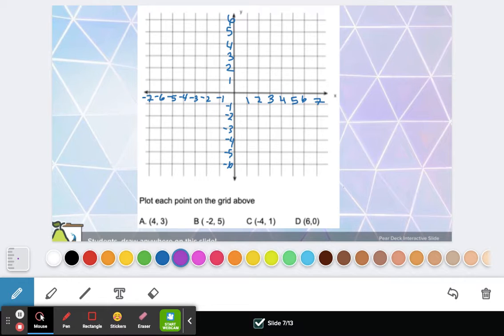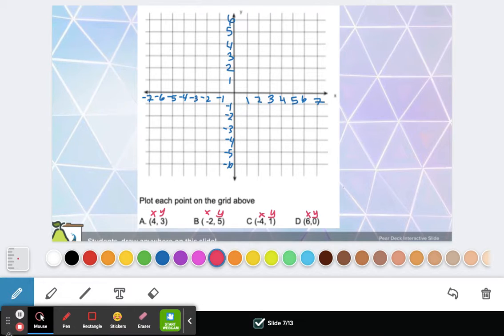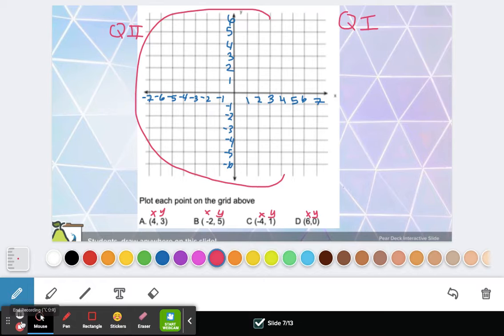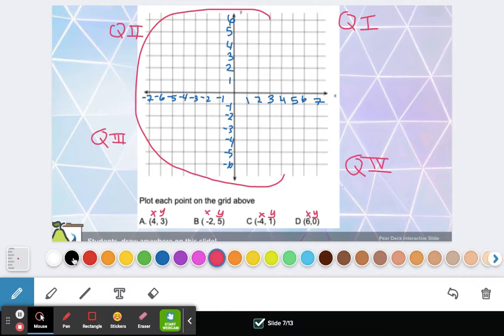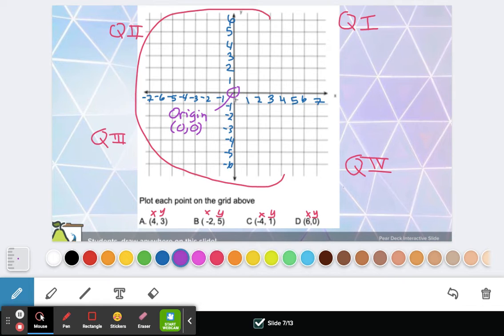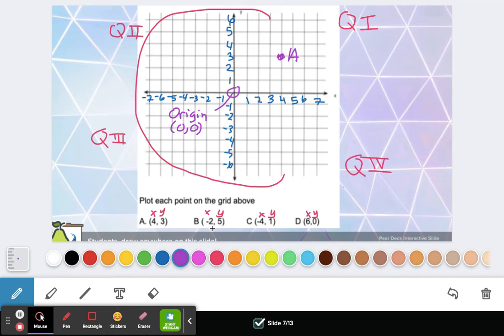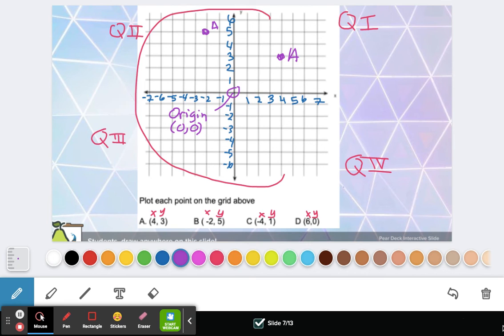Example 4 Day 1 Graphing on Coordinate Plane